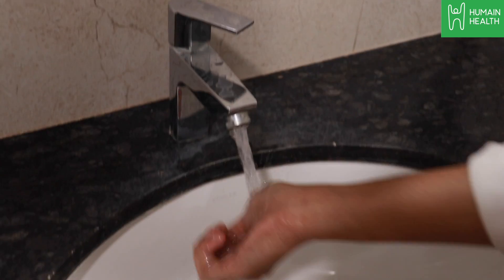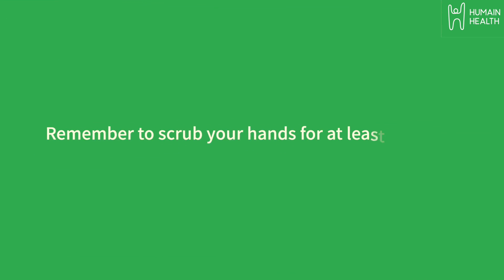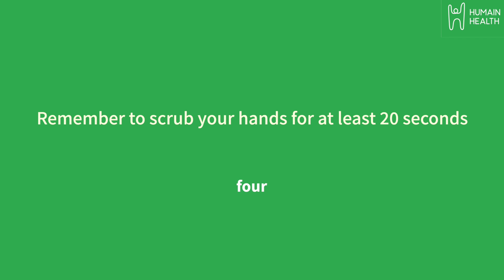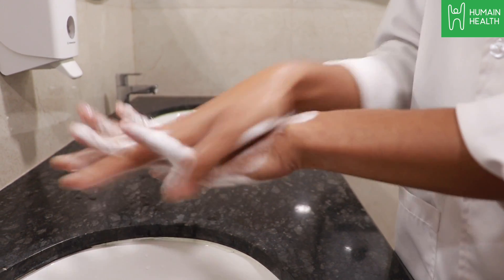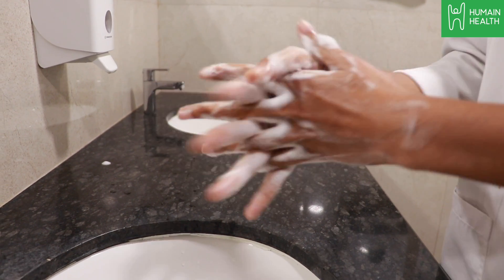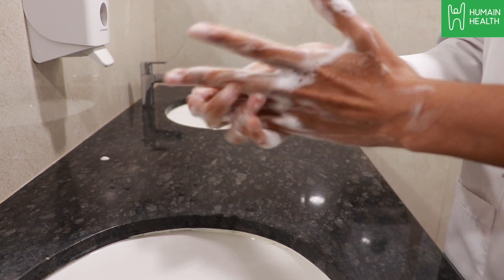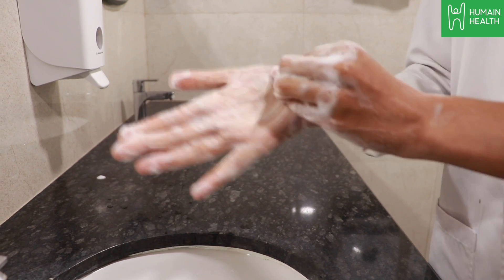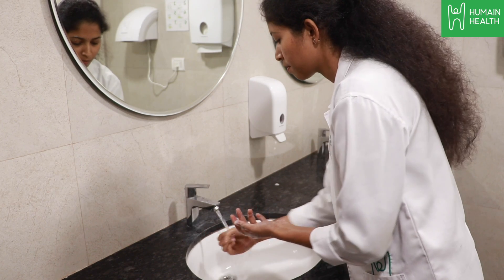Are You Washing Your Hands Long Enough To Kill Germs? | Humain Health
Every cold and flu season, doctors never fail to remind us that one of the best defenses against the common cold, flu, and other illnesses is as simple as it gets: washing your hands.

But are you washing your hands properly?

Watch this video to know how you should wash your hands to eliminate germs.